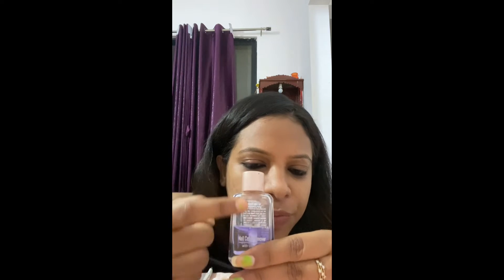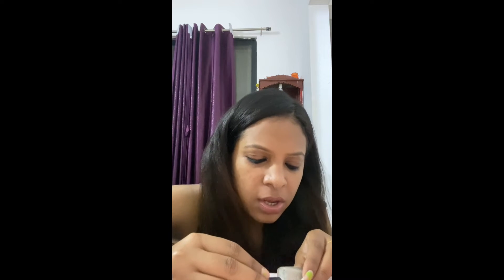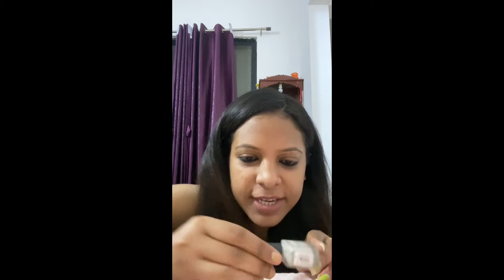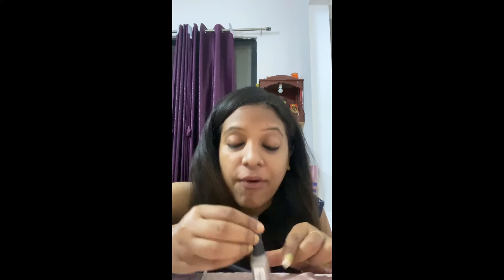Quarantine boredom katate lagalam Nailpolish💅🏼💅🏼💅🏼💅🏼💅🏼💅🏼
Nyka Nailpolish Shade-Corny Creampuff (154)